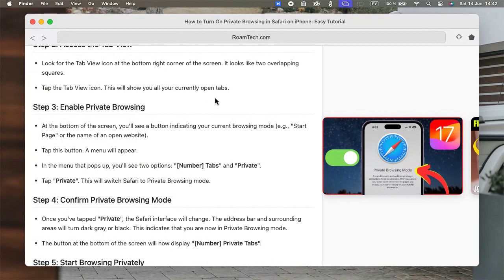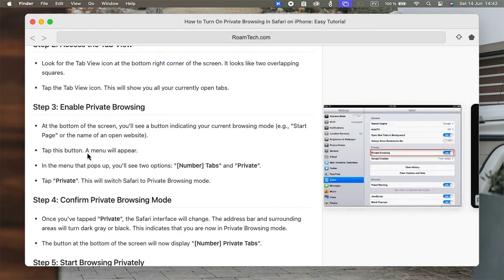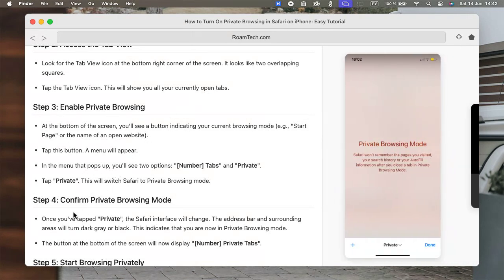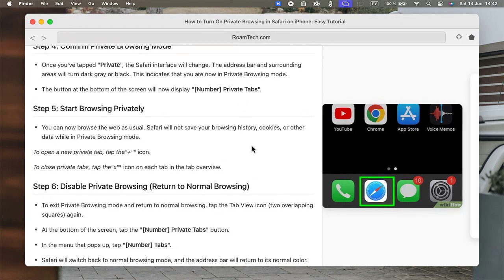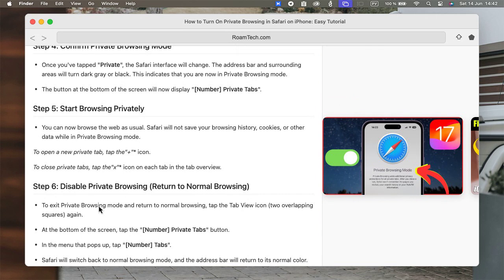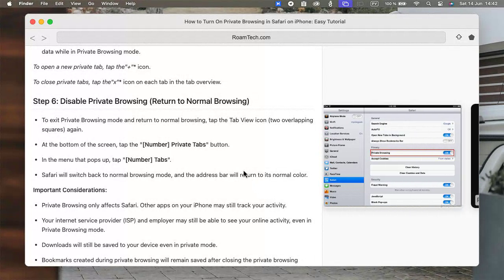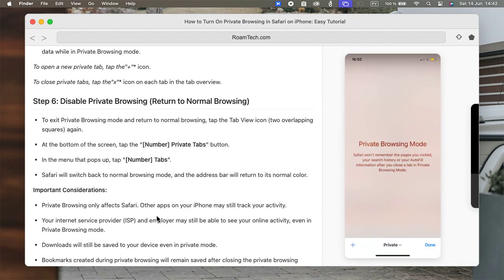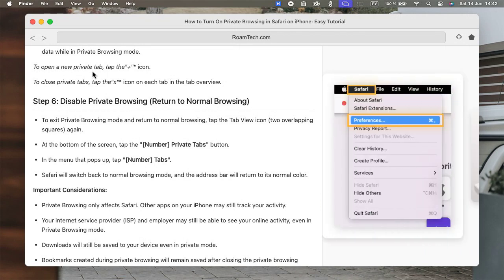How to Turn On Private Browsing in Safari on iPhone Easy Tutorial